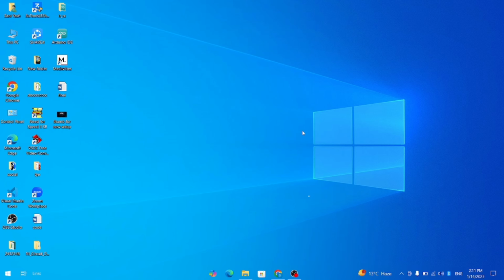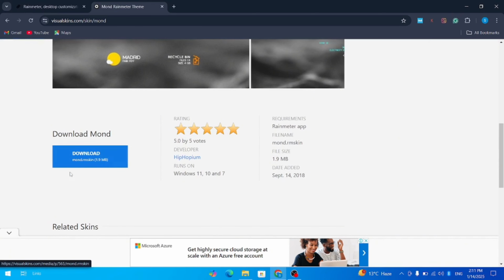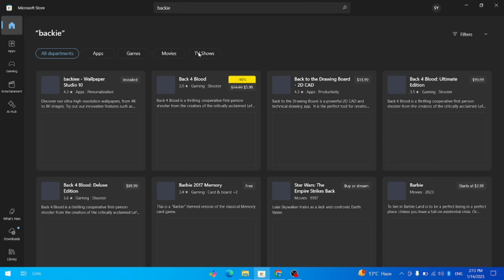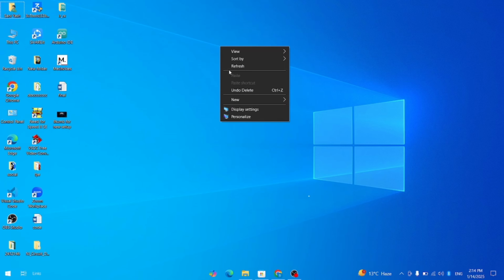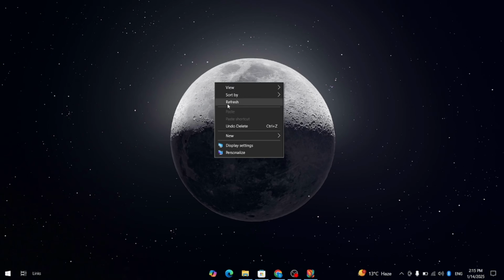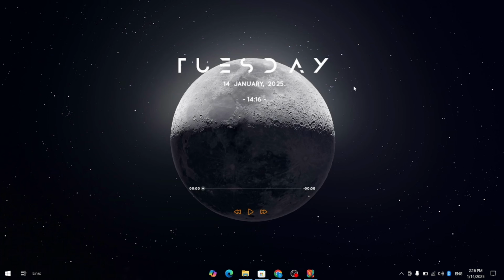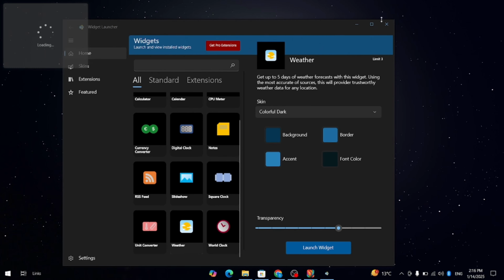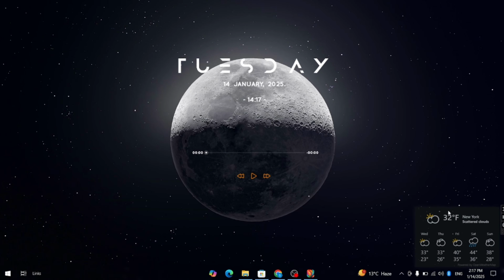make your desktop look clean and professional with 8K theme | anonymous shadow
topics to cover in this video:

How to set a dark night moon theme on Windows.
Customize your Windows with a moonlit night theme.
Download the best dark night moon wallpapers for Windows.
Transform your desktop with a serene moonlit theme.
Step-by-step guide to applying a dark moon theme on Windows.
How to use dark night wallpapers for a stunning Windows look.
Create a calming night sky aesthetic on your Windows PC.
Best Windows themes for moon and night sky lovers.
Enhance your desktop with a dark night moon theme.
How to apply celestial night themes on Windows.
How to set a celestial moonlit theme on Windows.
Best dark night moon themes for Windows desktops.
Transform your Windows PC with a moonlight theme.
Download free dark night moon themes for Windows.
How to customize Windows with a night sky theme.
Create a magical dark moon aesthetic on Windows.
How to apply a starry night theme to your desktop.
Best moon and stars wallpapers for Windows 10 and 11.
How to personalize your PC with a night moon theme.
Step-by-step tutorial for setting moonlit wallpapers.
How to create a soothing night sky vibe on Windows.
Add a dark moon theme to your Windows setup.
Best calming night themes for Windows lovers.
Set up a moonlight desktop background in minutes.
Top Windows themes featuring a full moon.
How to use high-resolution moon wallpapers on Windows.
Bring the beauty of the night sky to your desktop.
How to install dark night themes on Windows.
Best aesthetic moonlit themes for Windows users.
How to use moonlight wallpapers for a sleek desktop.
Enhance your workspace with a dark moon theme.
How to find premium moonlit themes for Windows.
Set a full moon theme for a stunning desktop look.
How to make your Windows PC look like a night sky.
Best ways to apply a moon-themed aesthetic to Windows.
How to match icons with a dark night moon theme.
Discover the beauty of dark moon Windows themes.
How to download high-quality moon wallpapers for free.
Turn your desktop into a serene moonlit night.
How to sync a dark night moon theme across devices.
Create a custom dark night moon theme for Windows.
How to use animated moon themes on your desktop.
Add a touch of elegance with a moonlit Windows theme.
How to combine a moon theme with dark mode.
Best free tools for customizing moonlit themes.
How to make your taskbar blend with a dark moon theme.
Find the perfect moonlit theme for your Windows setup.
How to set a slideshow of moon wallpapers on Windows.
Create a relaxing night sky environment on Windows.
How to troubleshoot issues with dark moon themes.